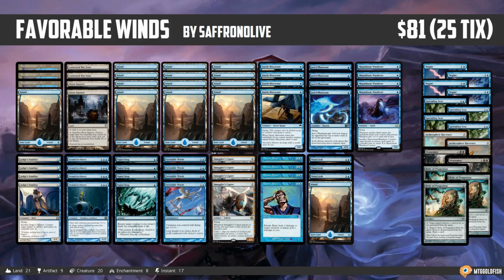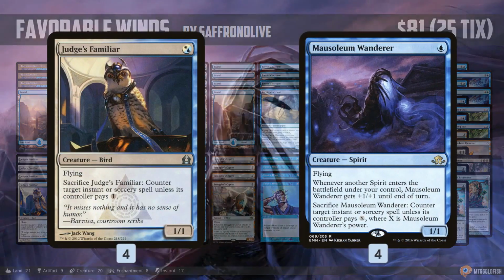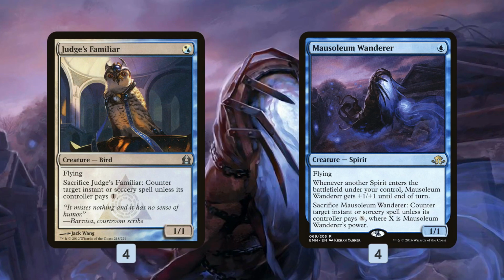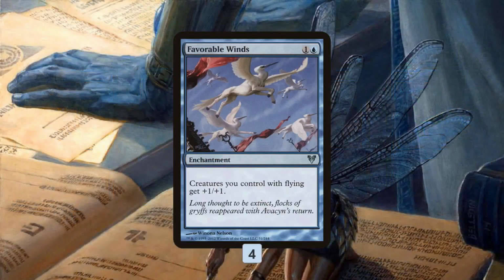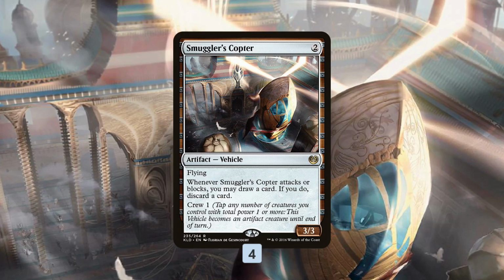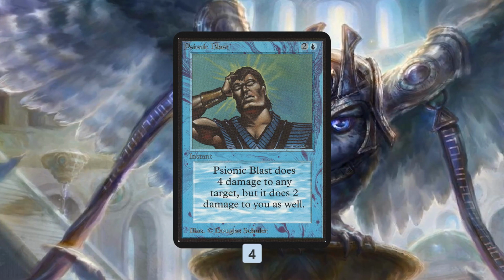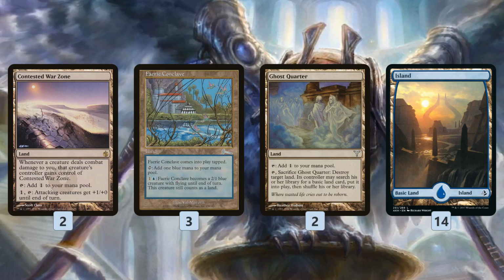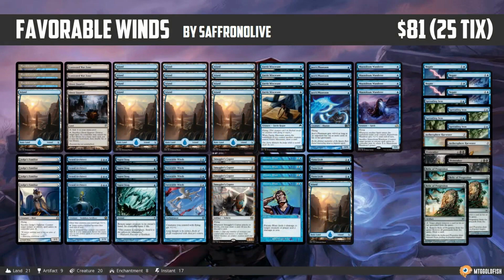Budget Magic: $81 (24 tix) Modern Favorable Winds (Deck Tech)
As we wait for the sweet new Ixalan cards to hit Standard, this week we are heading to Modern to play a very different kind of blue deck. Generally, when I think of blue in Magic, the first things that come to mind are counterspells and card draw, but today's deck is the opposite. Rather than being slow and controlling, we're basically a blue burn deck, overloaded on one-drops, ways to pump our creatures and all of the blue burn spells legal in Modern! I spent a while trying to come up with the right name for the deck, at various times calling in Mono-Blue Flying Men and Blue Burn, before eventually deciding to name the brew after the key enchantment [[Favorable Winds]]. Is it really possible that mono-blue aggro can compete in Modern? Let's get to the videos and find out, then we'll talk more about the deck.